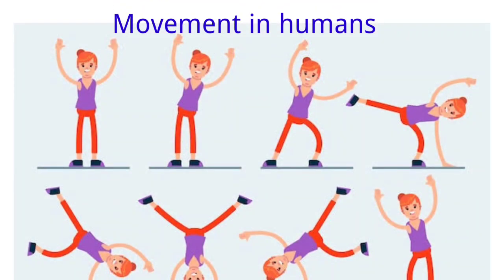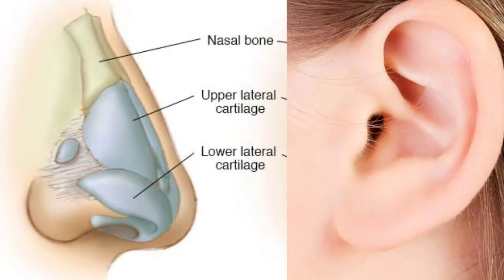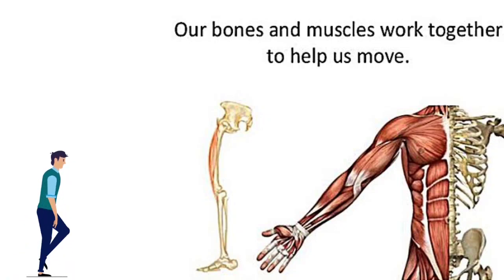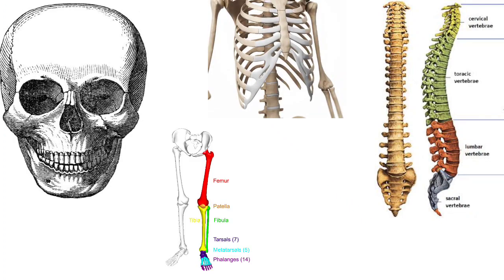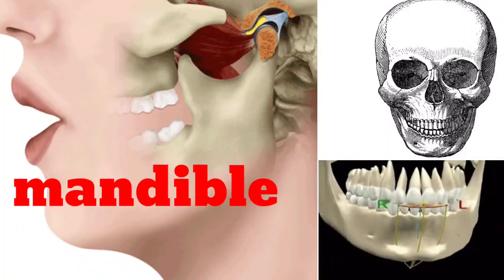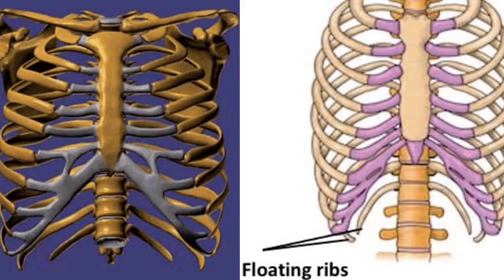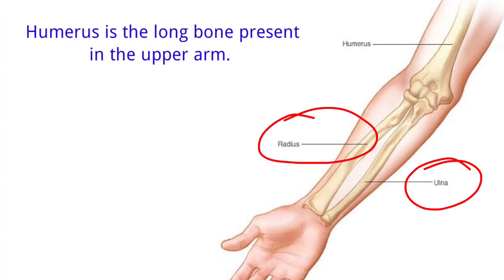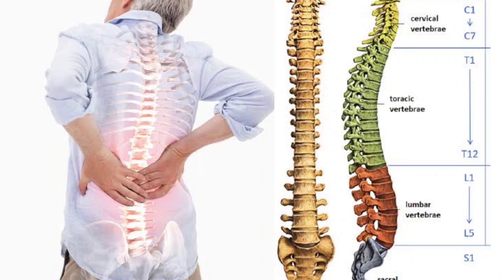Skeletal System, explained for class 6#Body Movements@TheNumericalKusumTiwari#skeletalsystem